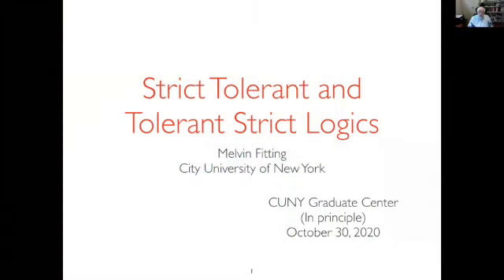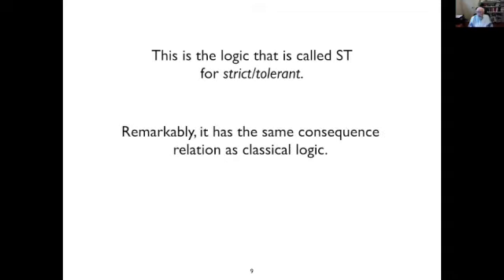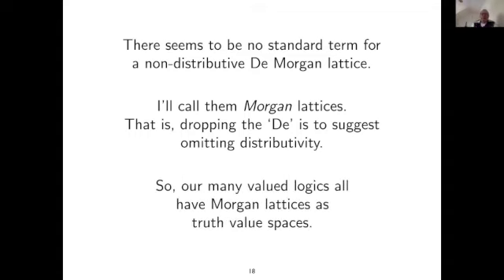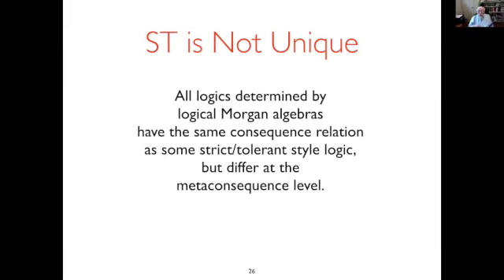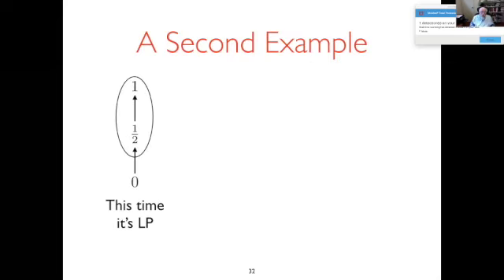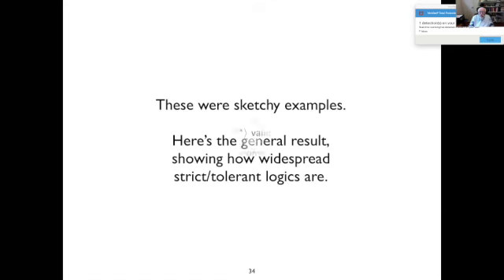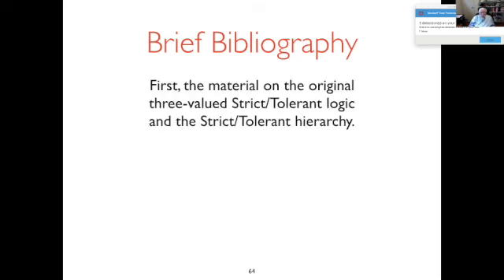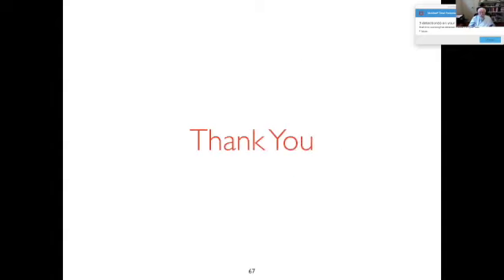Strict/Tolerant and Tolerant/Strict Logics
The talk "Strict/Tolerant and Tolerant/Strict Logics" delivered by Melvin Fitting (CUNY) as part of the Workshop on Substructural Logics, Hierarchies Thereof, and Solutions to the Liar.